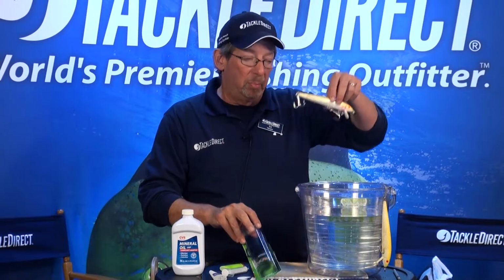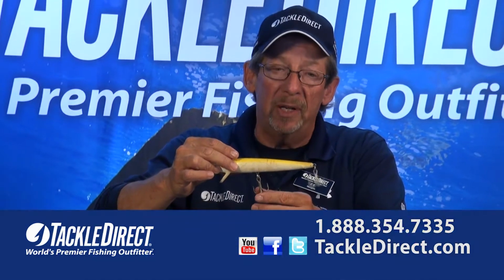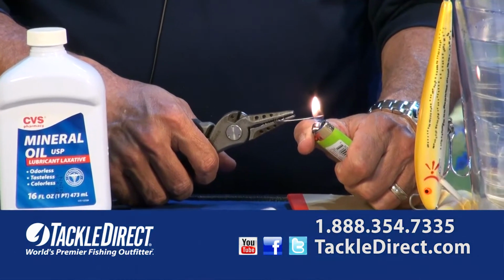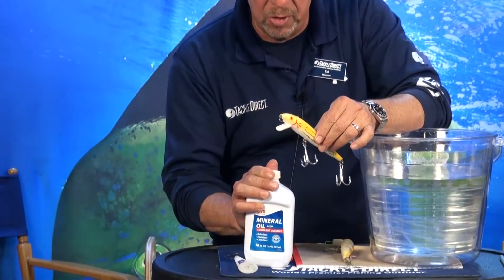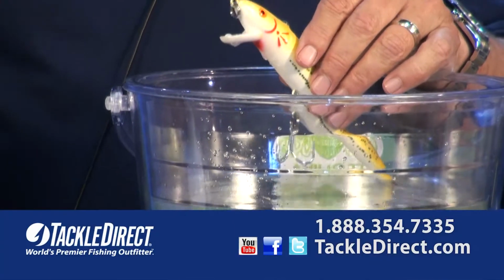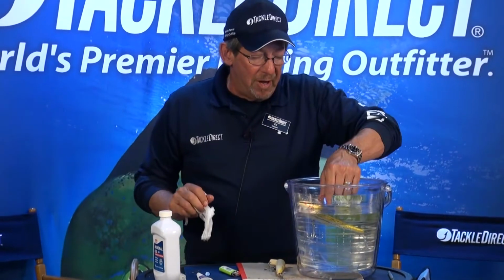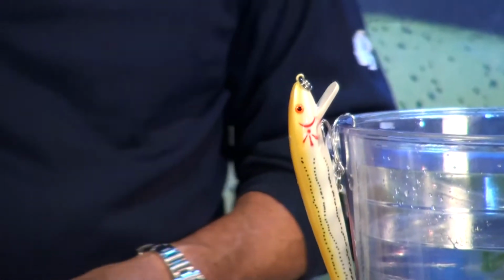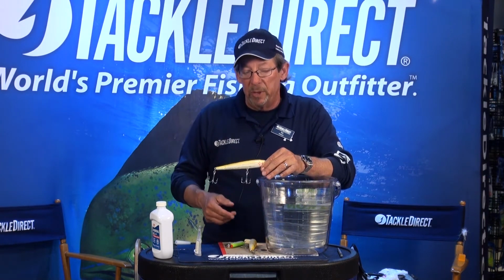Loading A Swimming Plug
Ed Berger from the TackleDirect pro staff discusses how to load a swimming plug in the TackleDirect Flagship Retail Store in Egg Harbor Twp., NJ. Throughout the video Ed teaches you how to load your own swimming plug using simple household items. He goes through every step you need to know how to do this. Swimming plugs are commonly used. These types of lures are most often used for bigger fish.